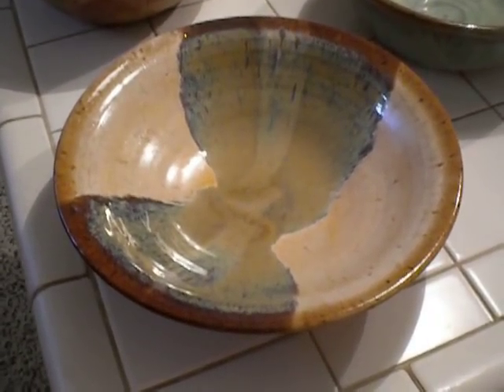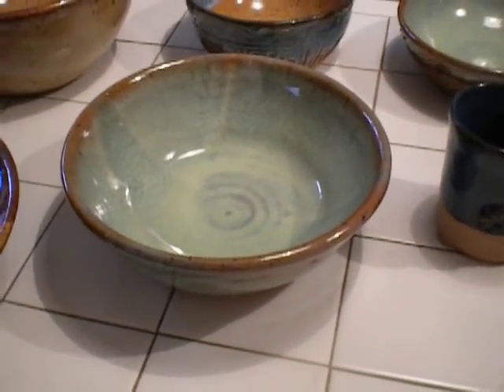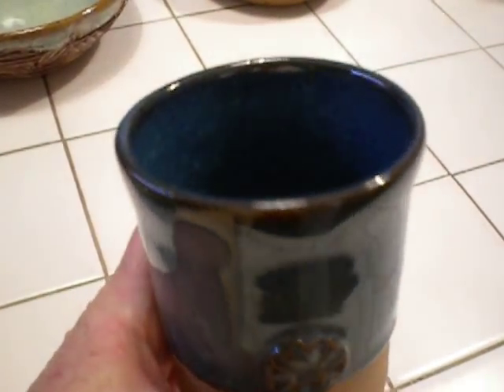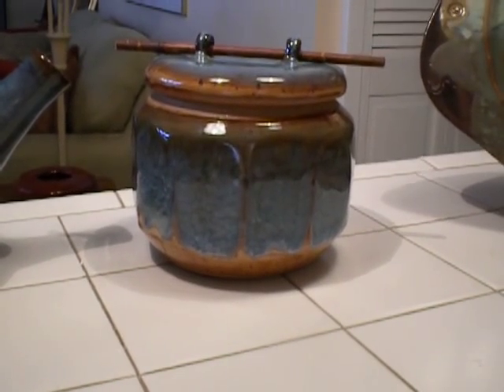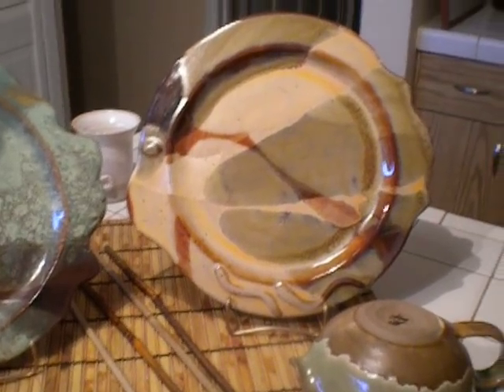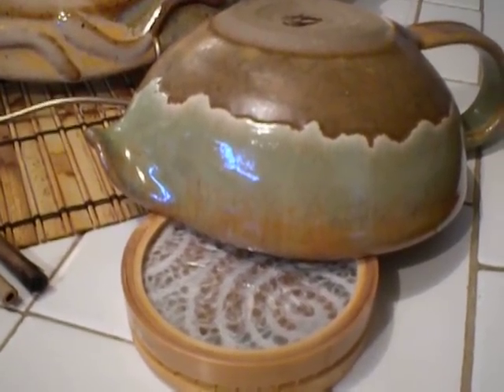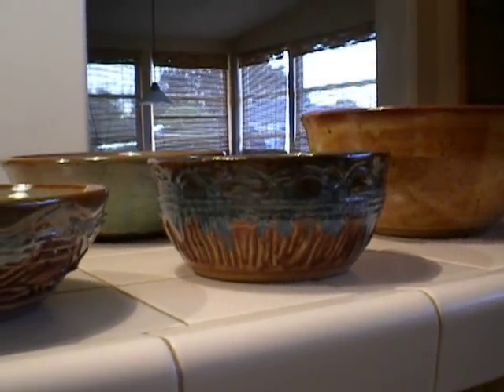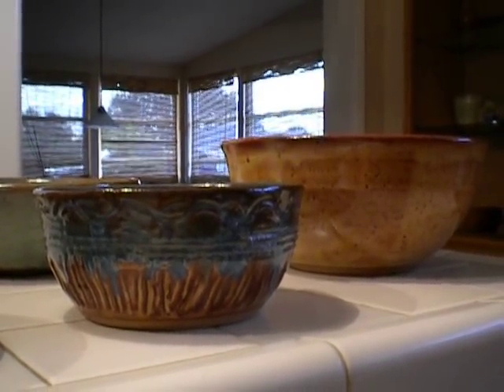Kiln Opening - Video #26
Speckled brown stoneware, cone 5/6 in an electric kiln. Shino from Carla's Clayworks in Sarasota FL, Standard Ceramic Glaze: Cream, Iron Red, Sea Mist, Mediteranian Mist, and a test of Medium Cork..